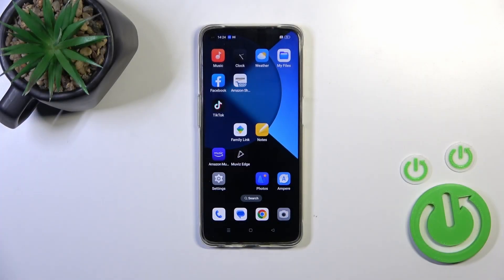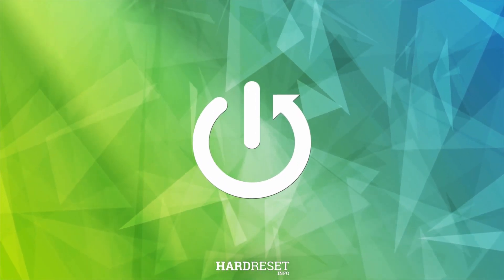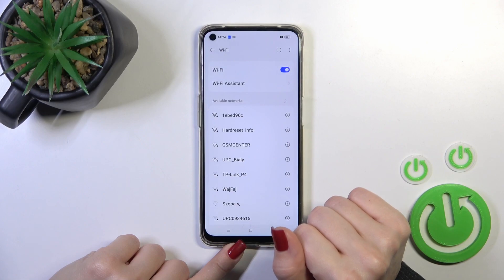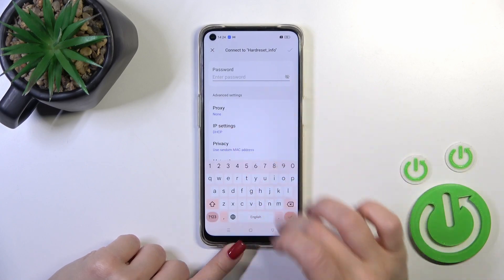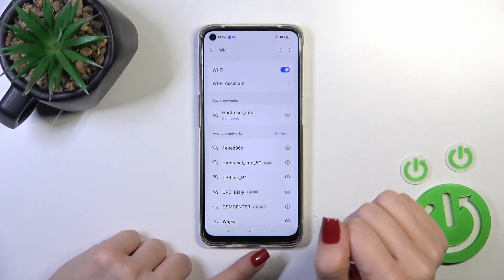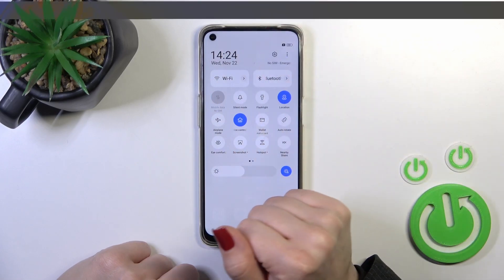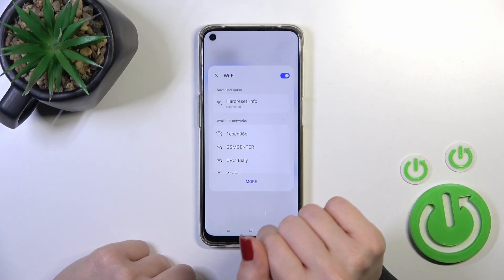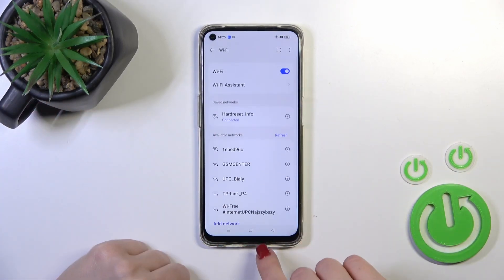How to Connect to WiFi on OPPO A95? Open Internet Settings & Join Internet Network!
Welcome friends! Our guide ensures you can seamlessly access the internet and enjoy online activities with ease. Check our website to get more info about this phone and many many more

How to Link to WiFi in OPPO A95?
How to Join WiFi Networks in OPPO A95 Smartphone?
How to Establish WiFi Connection in OPPO A95 Phone?